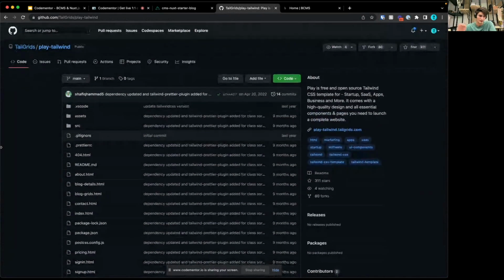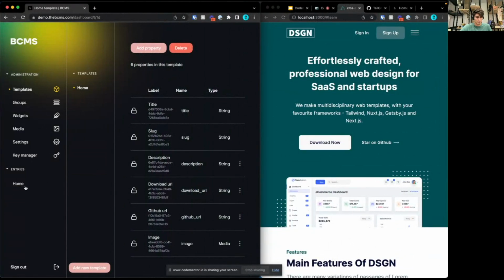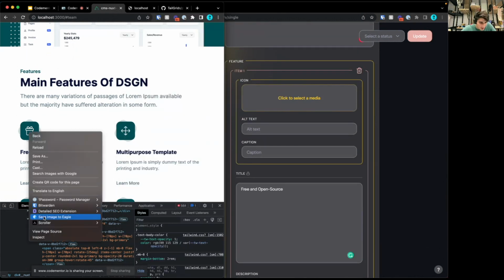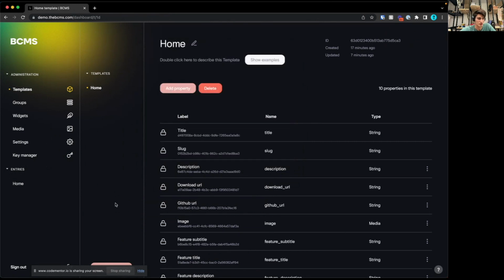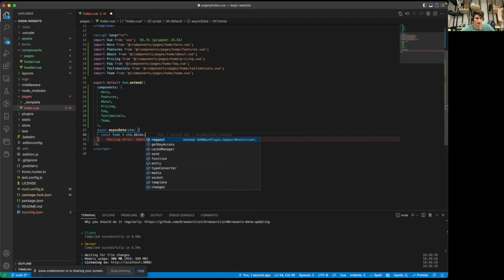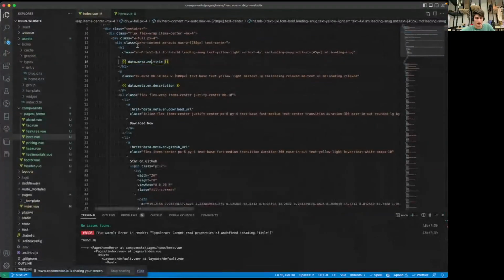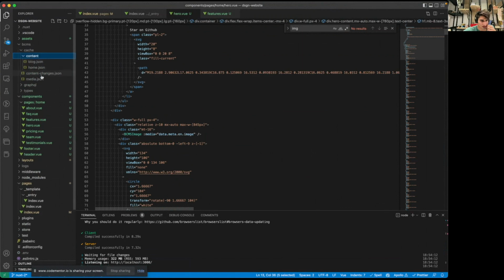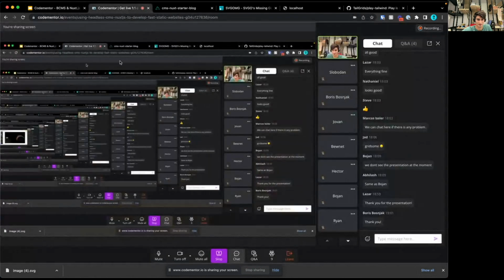Using Headless CMS & Nuxt.js to Develop Fast Static Websites | Momcilo Popov | Front End developer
Looking back on my career, it turns out that most of my work has been around building company and marketing websites. But, aside from making them interactive and engaging, they all have in common that they are extremely hard to make with existing old-school content management systems like WordPress. That's when I came across JAMSctak and Headless CMSs and instantly fell in love with the technology.

What you'll learn from this talk:
• Setting up a CMS & codebase for a company website in under a few minutes
• Letting your clients edit content
• User permissions
• Deploying the website

📆 Next event: SwiftUI and How to Tame it - Live Coding Session